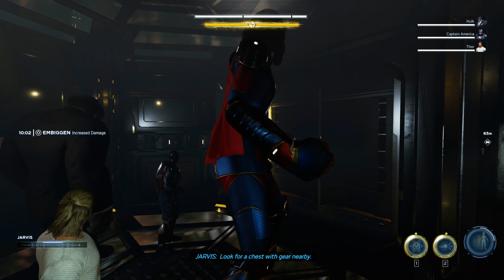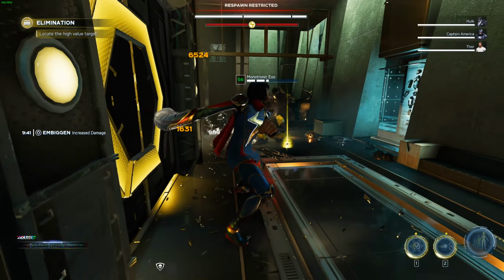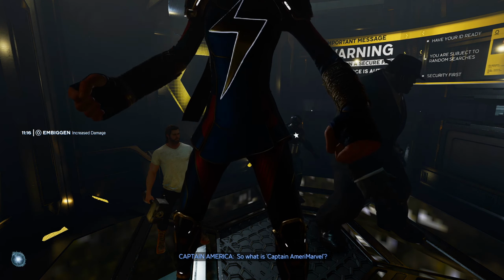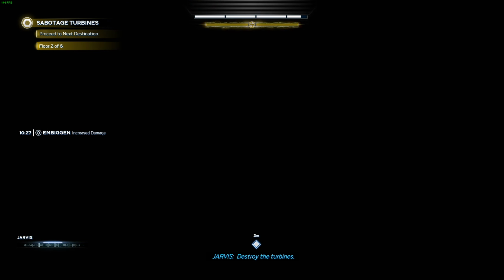INFINTE EMBIGGEN GLITCH! INSANE Damage! NEW Glitch Allows UNLIMITED Embiggen! | Marvel's Avengers!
Today we take a look at a new glitch/exploit for Kamala in the Marvel's Avengers game. This glitch allows you to have infinite embiggen duration by stacking up the duration time to last as long as you want. This glitch is done by using embiggen, then spam click on a elevator prompt to constantly increase the duration time of embiggen.